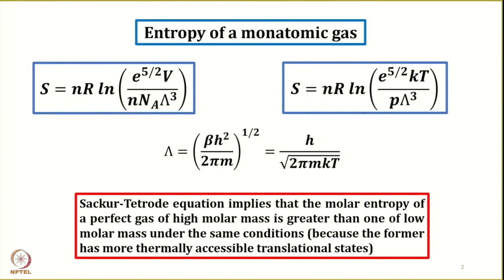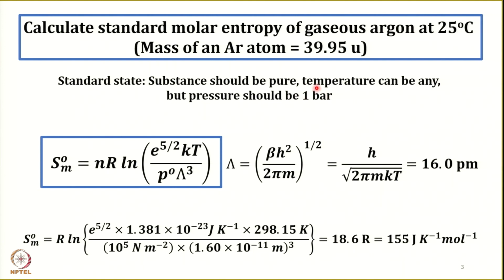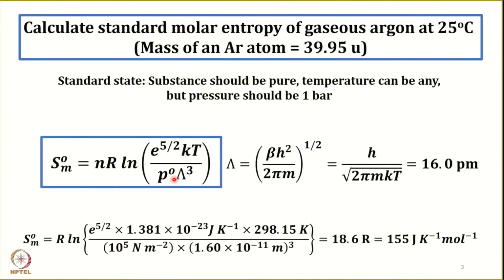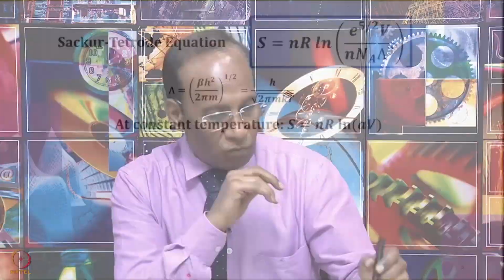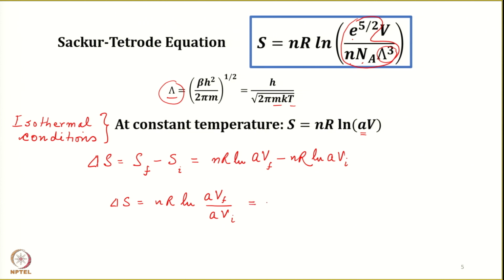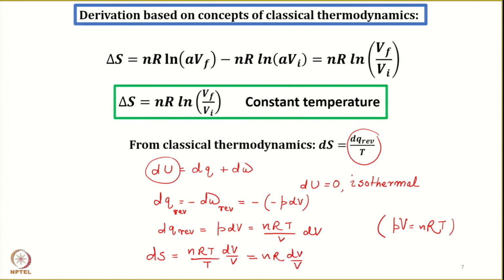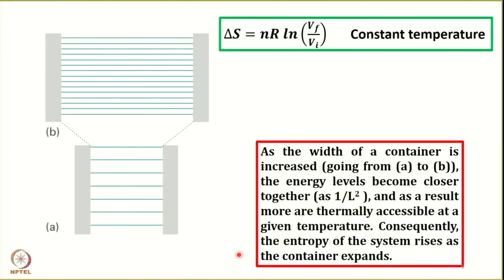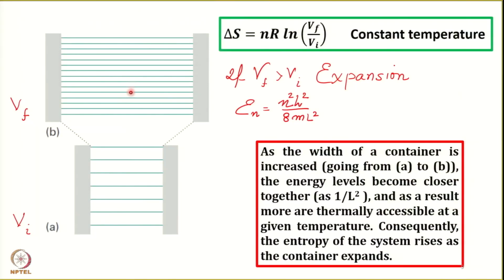Further discussion on entropy of a monatomic gas - I